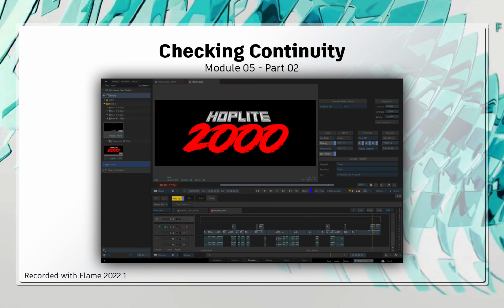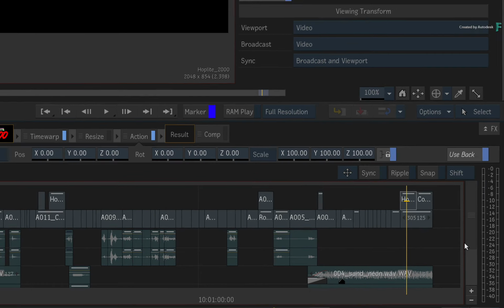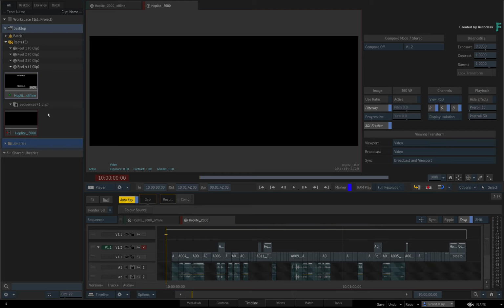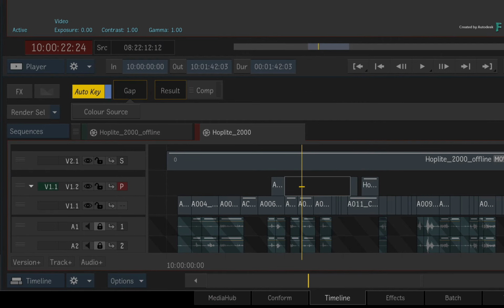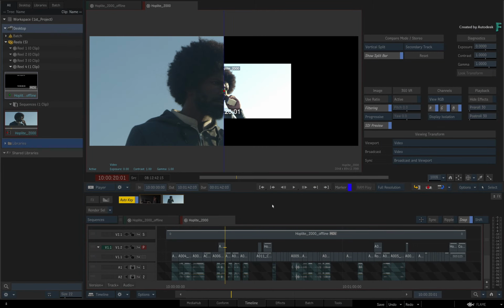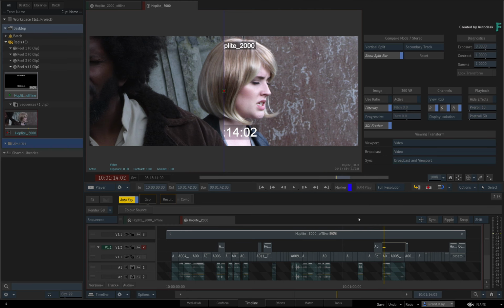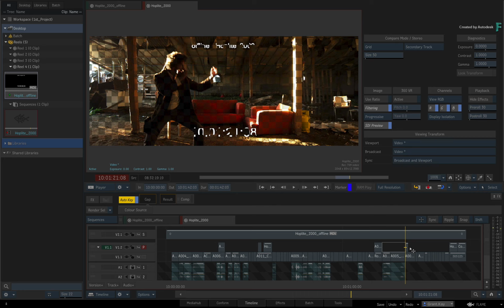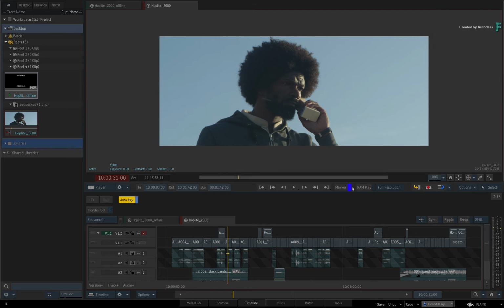Flame Fundamentals - Module 5 - Part 02 - Checking Continuity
Comparing your offline-edit to your conformed on-line edit in Flame!

Once you have rebuilt or conformed a sequence from another non-linear editorial application, it is common practice to compare the sequence you have to a version that came from the previous software.

In this video, you’ll learn how to access your comparison tools, set up a version track with the off-line for the comparison, deal with multi-resolution and finally, touch on a few comparing tools to check the continuity of your sequence.

00:00 - Introduction
00:39 – Where are the Compare tools?
01:13 – Adding your Off-line clip to a Version Track
03:13 – Adjusting the Off-line clip resolution
03:54 – Checking the Sequence continuity